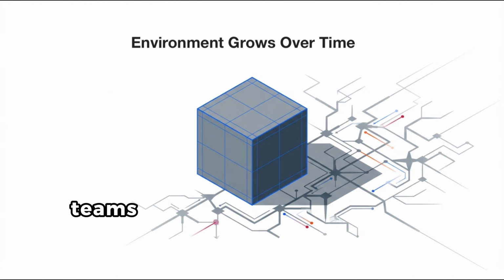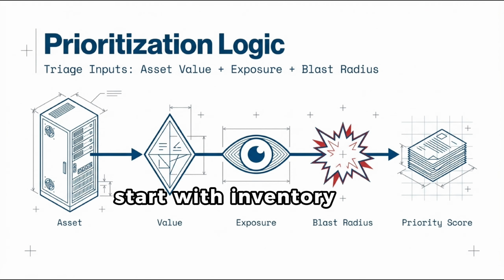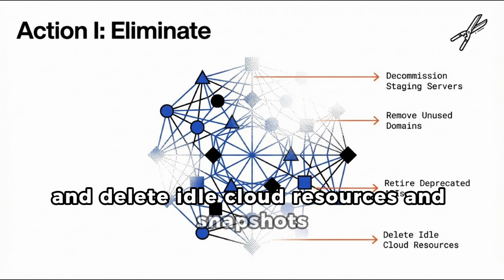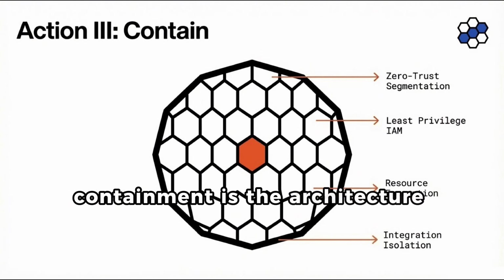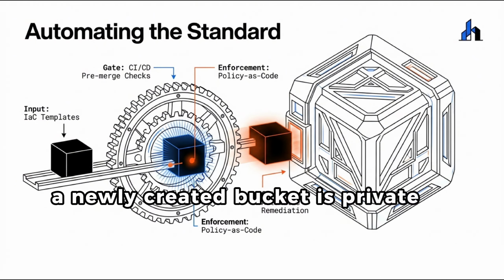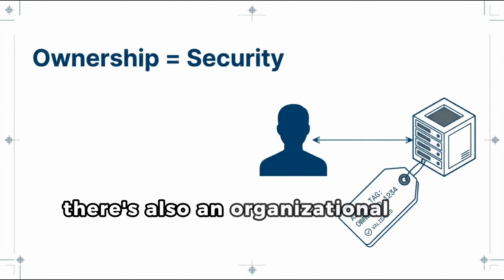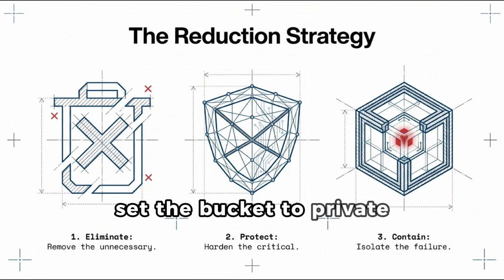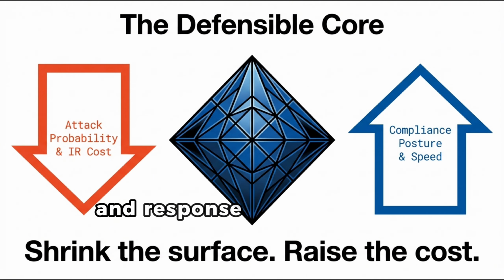Reduce Exposure, Reduce Risk Attack | Surface Reduction Explained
Surface reduction is the proactive work of shrinking your attack surface: removing unused assets, tightening access controls, and isolating systems so breaches can’t spread.

In this video, you'll learn:
• What surface reduction means in practice
• Prioritization and triage for reduction work
• Concrete elimination, protection, and containment techniques
• Automation, verification, and metrics to sustain progress
• Organizational practices to prevent future expansion

We cover a clear three-part strategy — eliminate, protect, contain — with concrete techniques needed to make reduction stick. Ideal for security engineers, DevOps teams, and technical leaders who want measurable ways to reduce exposure.